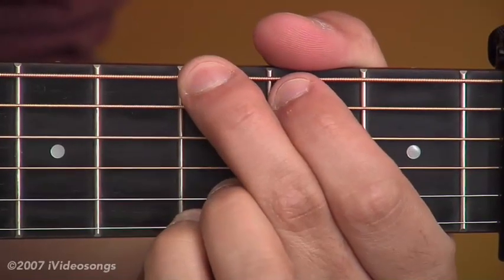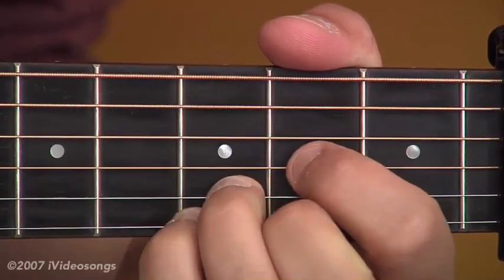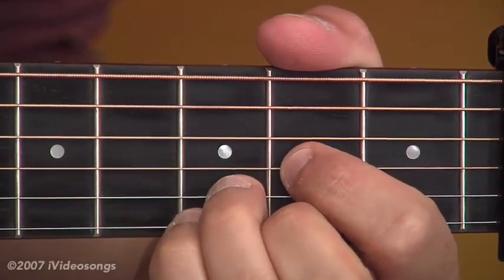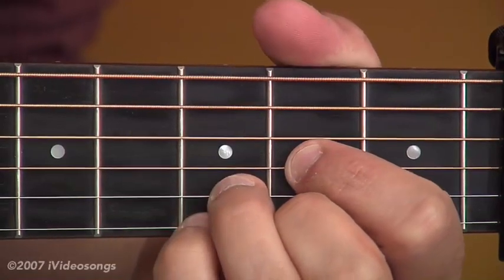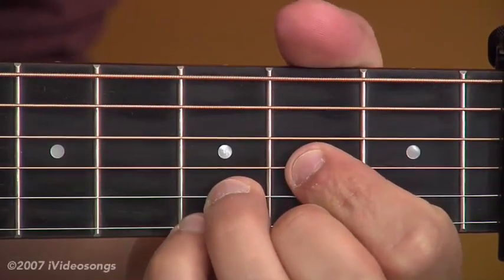"Hammer and a Nail" by the Indigo Girls Preview Lesson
Hammer and a Nail is the acoustic folk-rock hit that was performed by the Indigo Girls on the 1990 album, Nomads Indians Saints.  This iVideosongs title is a great exercise in acoustic rhythm strumming and features a clever melodic outro figure which is both tricky and fun to play. This intermediate-level, medium-tempo song can be played with a single steel string acoustic guitar in standard tuning and a capo at the 4th fret. In this title, instructor Steve Rieck explains the relatively easy chord strumming as well as the more intricate outro part.  This is a sample of a 15 minute video available for download at iVideosongs.com.